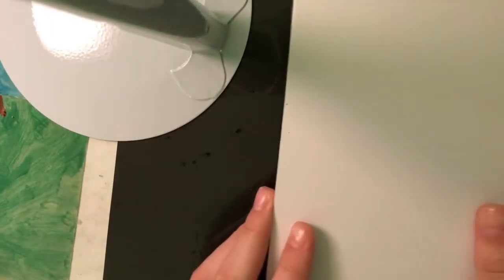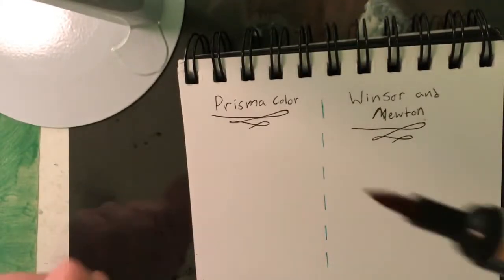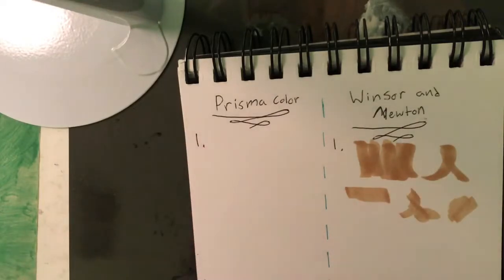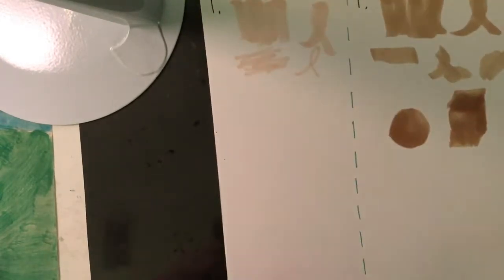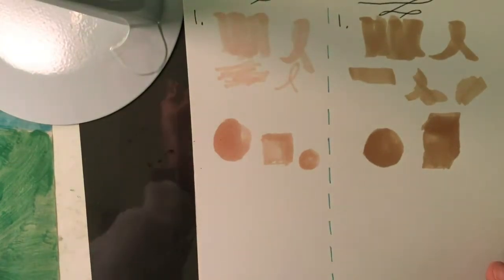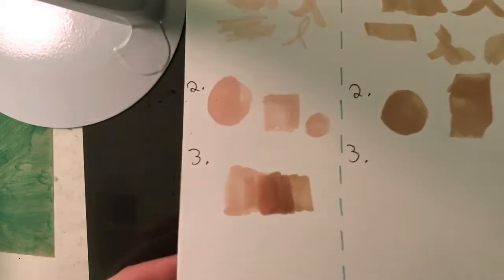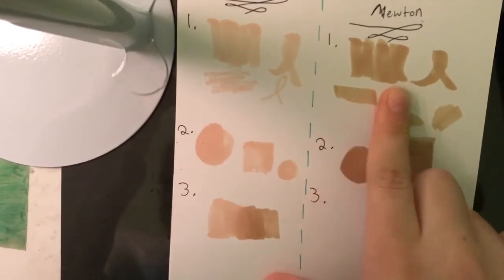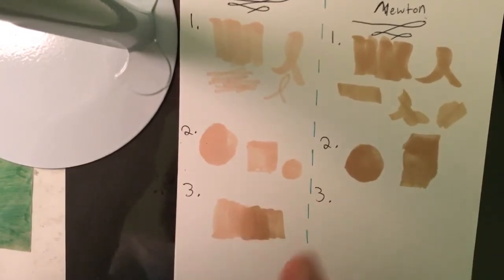Marker Review! Winsor and Newton VS. Prismacolor!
Hi everyone, and welcome back to the Sarah Blog!  In this videos I decided to compare two different marker brands (Winsor and Newton VS. Prismacolor).  Who will win?  Watch the video to find out!
Leave future video suggestions in the comments!  Should I become an equestrian vlogger?